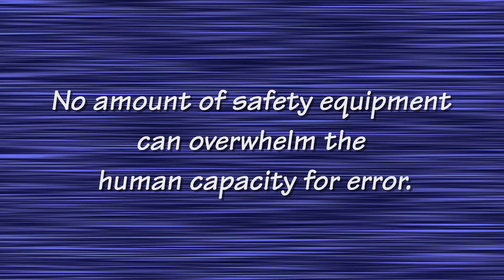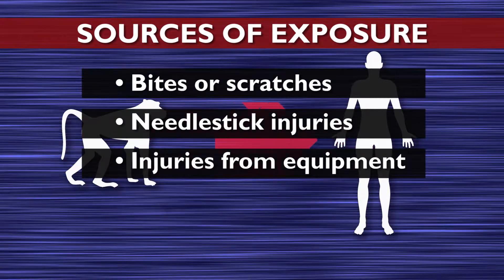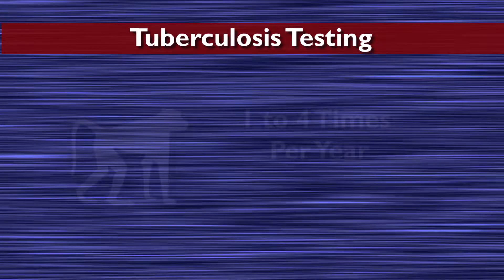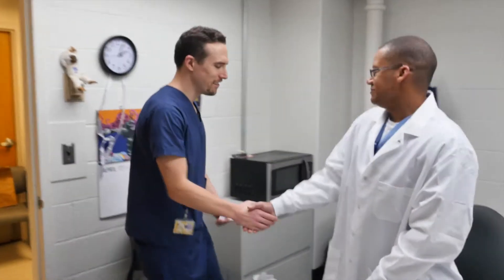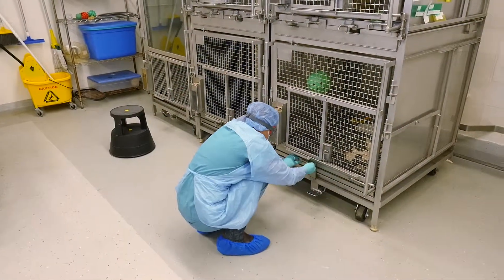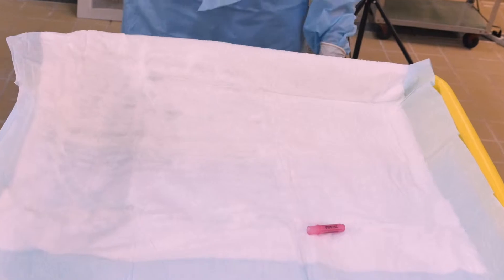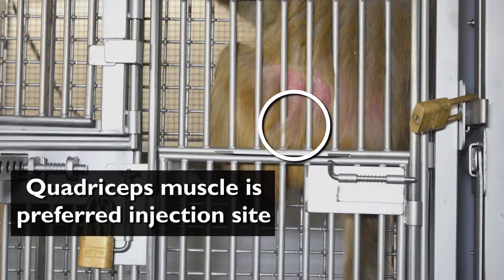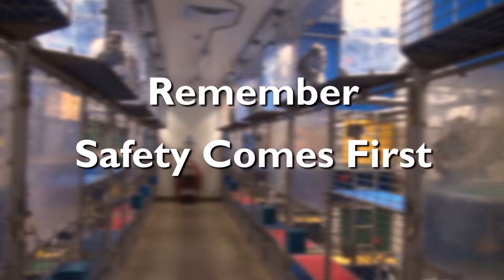Working Safely 042519 Vimeo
This video describes various components and practices that can help in working safely with nonhuman primates, especially those used in biomedical research.